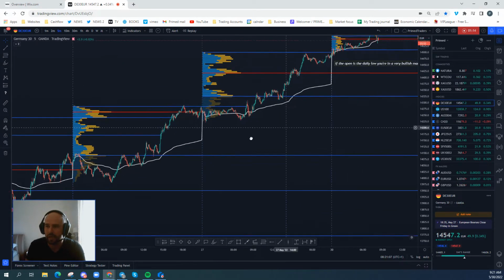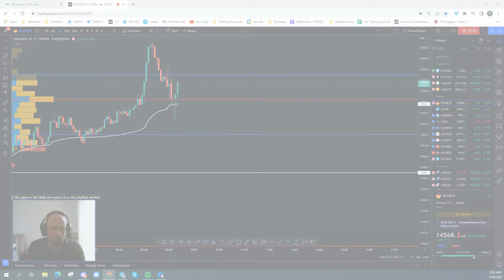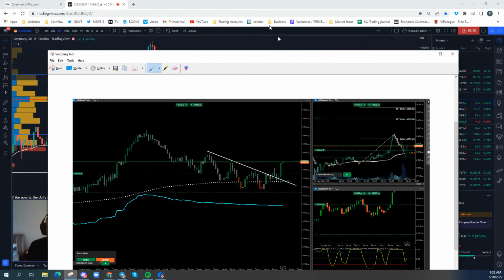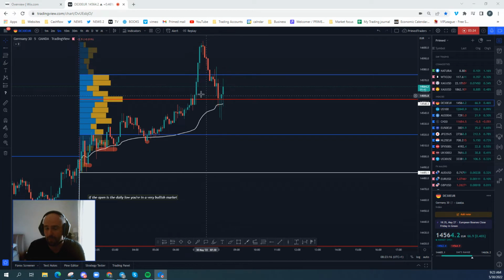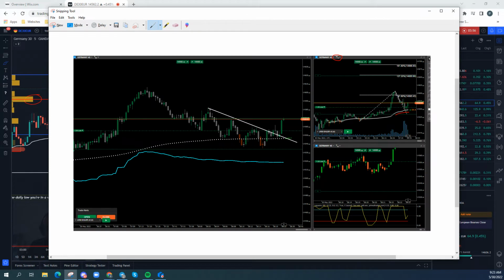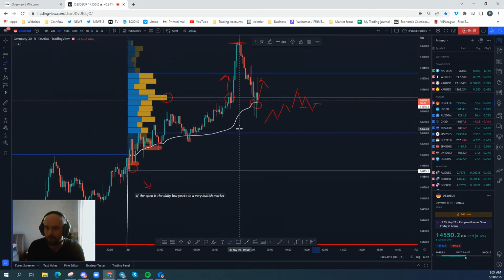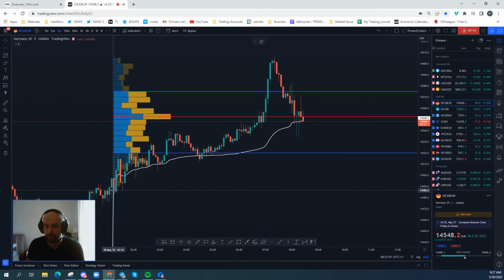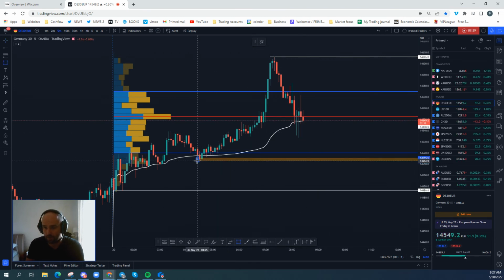trade with the trend!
Even if you might be new to trading or day trading you'll probably be familiar with the phrase "stay with the trend" or "the trend is your friend", well this blog post and supported video is all about that and how we are looking to trade the DAX during the London session.

The trend is your friend and trading with the trend will generally provide you with the easiest profits, and the smallest losses, as long as you base your trading strategy around this process.

We won't make this blog post long in any way, Tuesday and Thursday are reserved for that, so this will be it for now in text, but below you have an 8 minute video explaining in more words how all of this is done!

Have yourself a fantastic trading day and all the best!